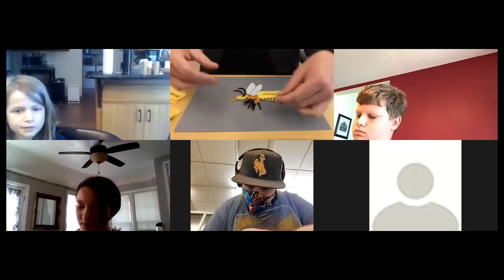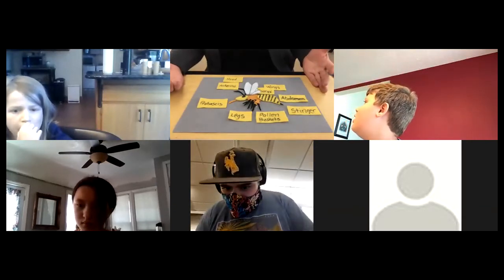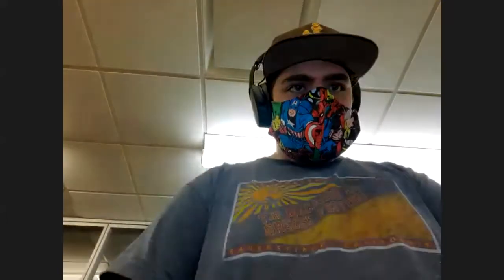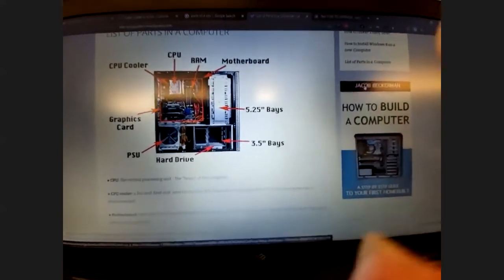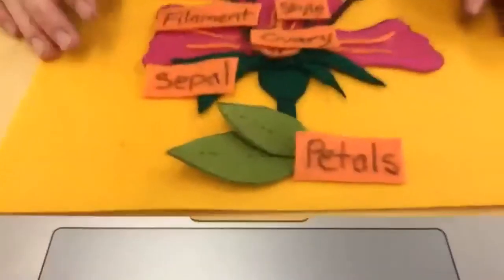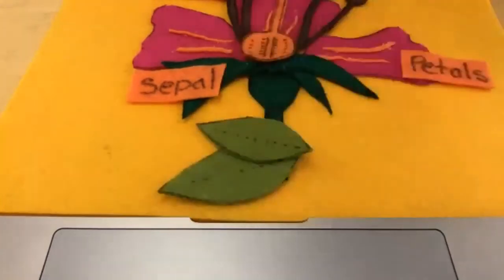Virtual 4-H Makerspace 7-1-2020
We made felt maps, puzzles or games today.